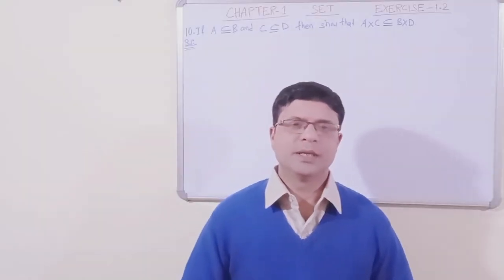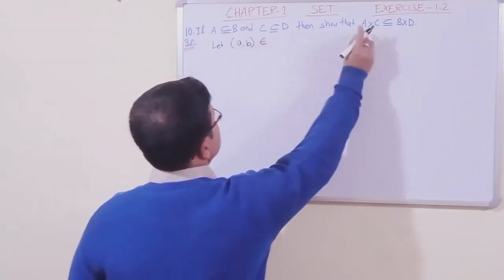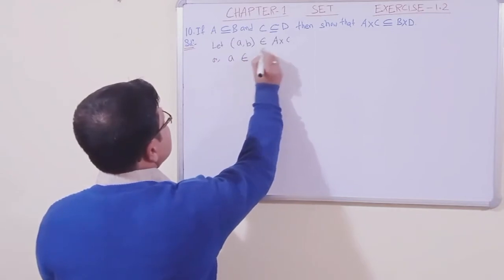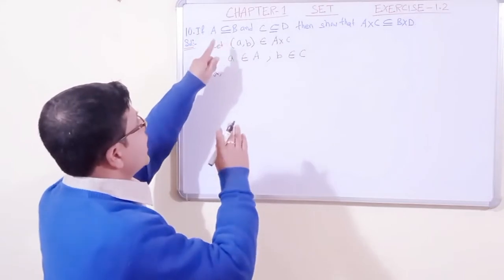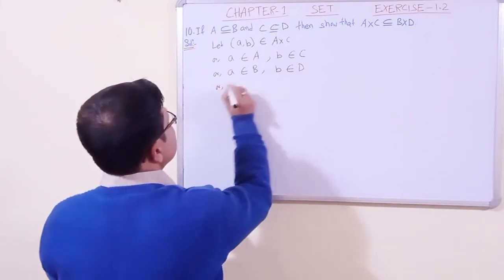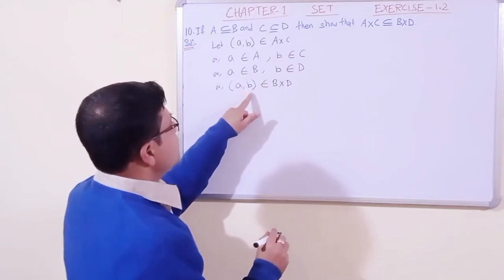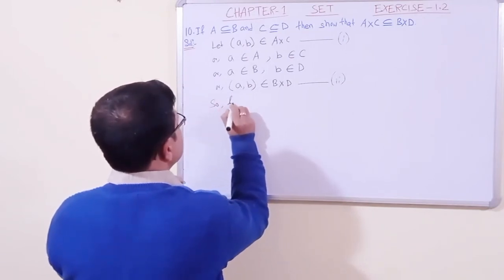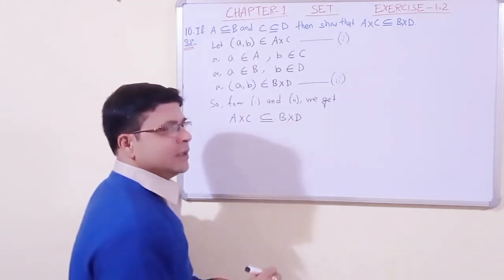Exercise- 1.2QN- 10 Chapter- 1(SET) Advanced Mathematics (SEBA) of Class-10 HSLC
Question number -10 of Exercise -1.2 from the Chapter - SET of Advanced Mathematics under SEBA